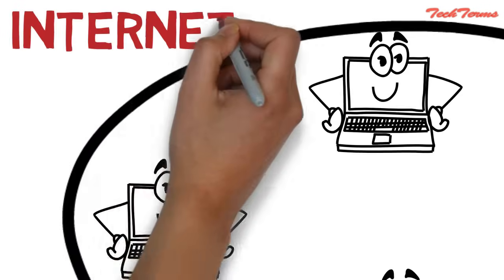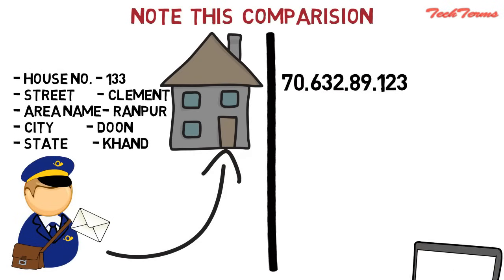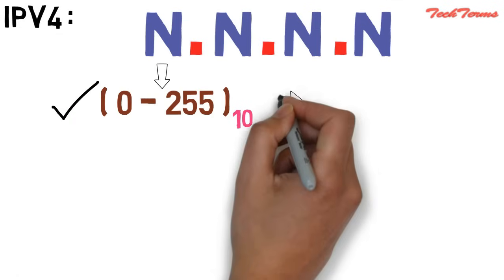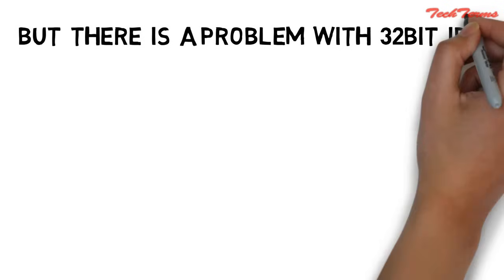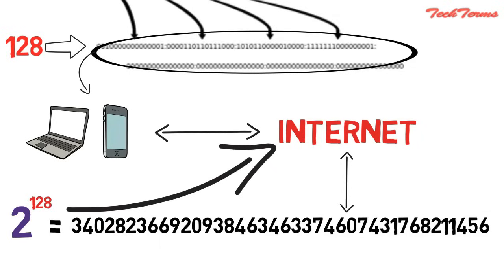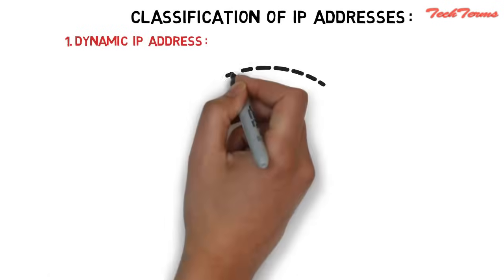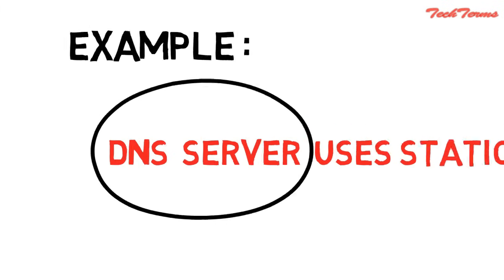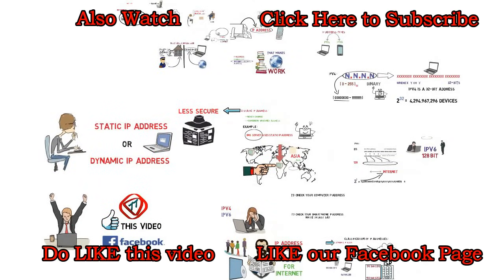What is IP address and types of IP address - IPv4 and IPv6 | TechTerms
Learn what is IP address with example, ip address definition, its types – ipv4 and ipv6, and static and dynamic ip addresses, and what information IP addresses provide.